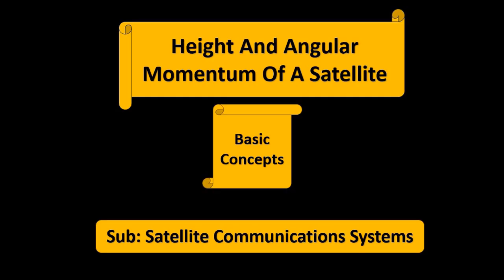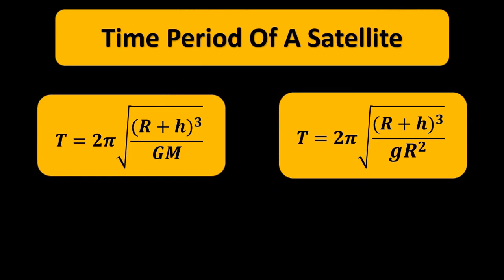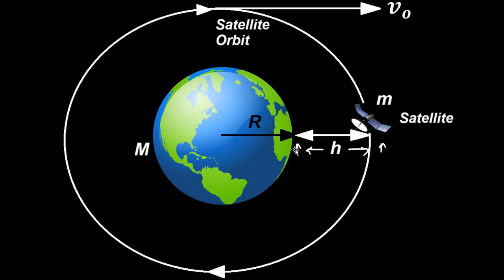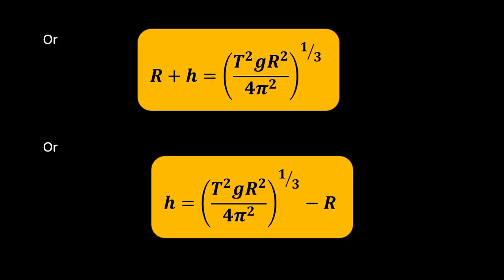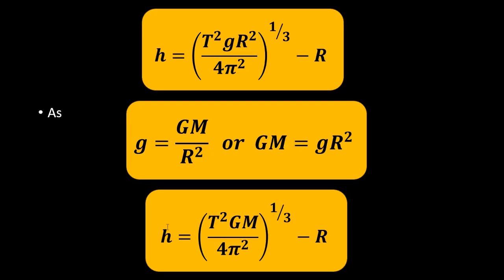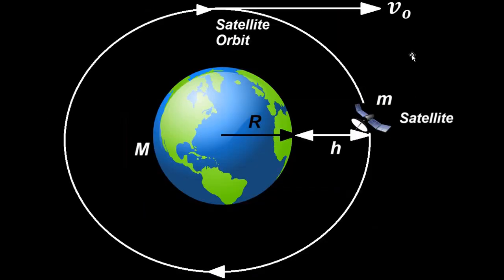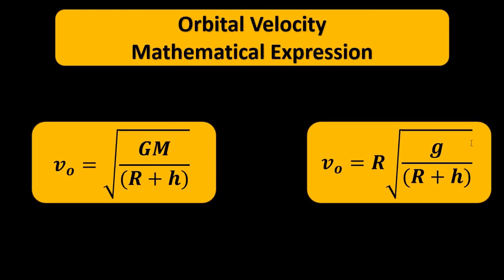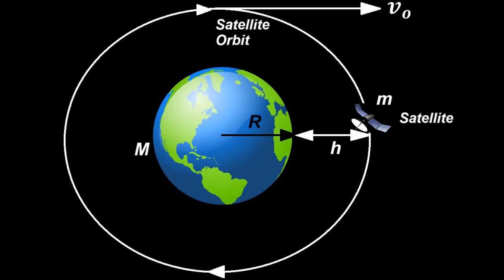Height And Angular Momentum Of A Satellite | Basic Concepts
In this video, we are going to discuss about the basic concepts related to height and angular momentum of a satellite.